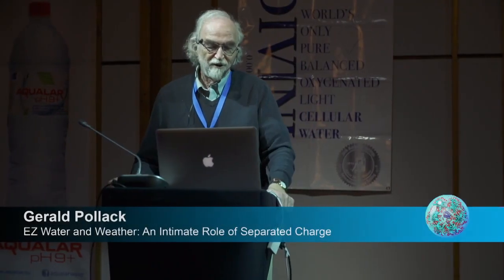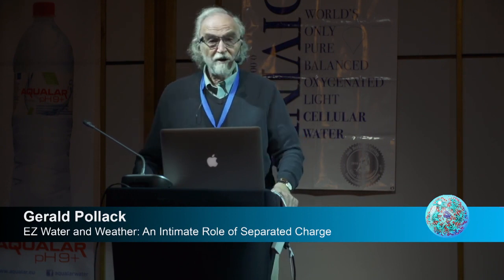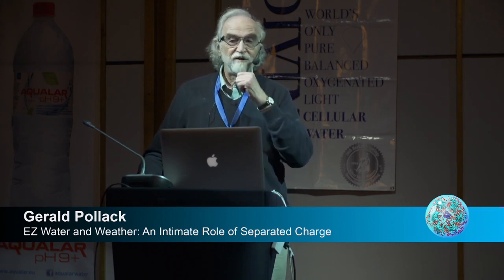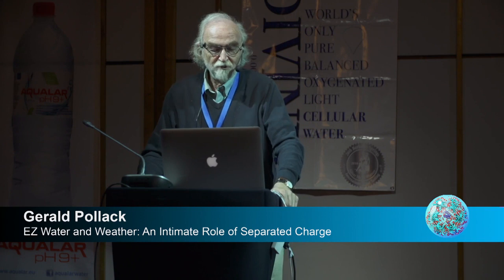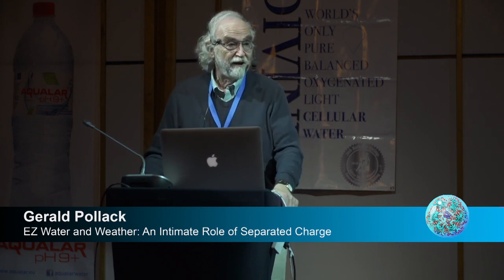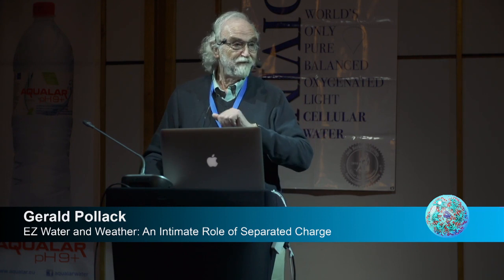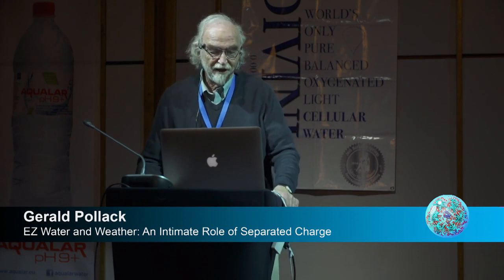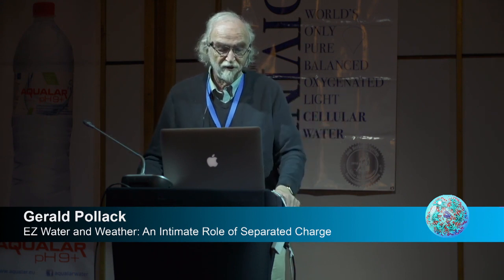Gerald Pollack - 2016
EZ Water & Weather - An Intimate Role Of Separated Charge